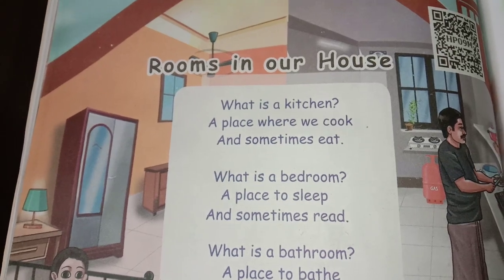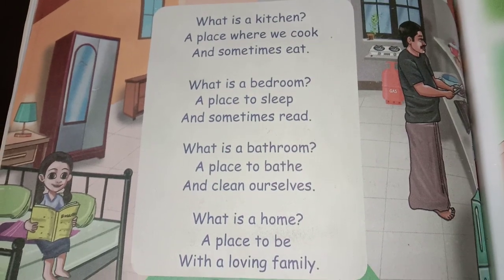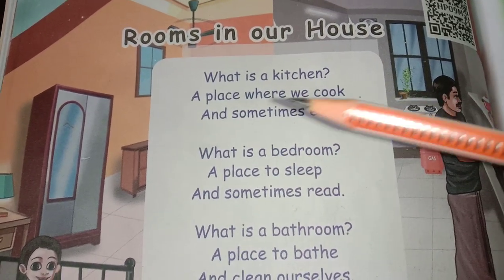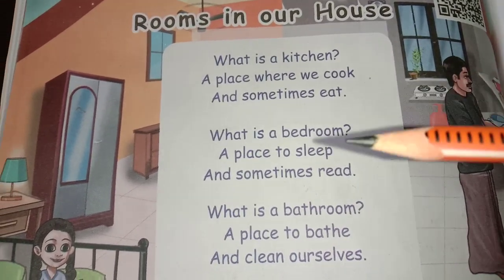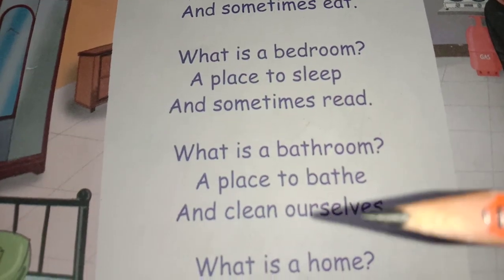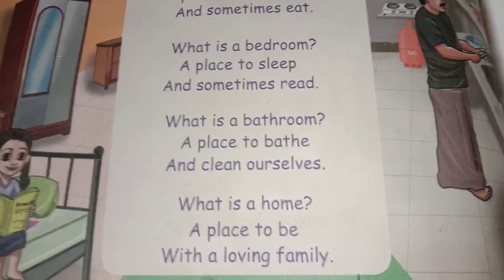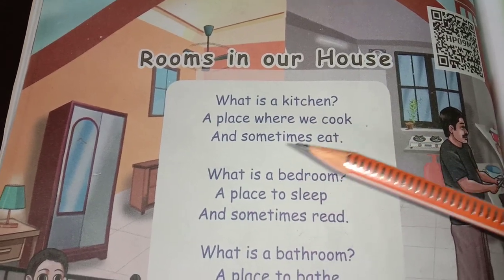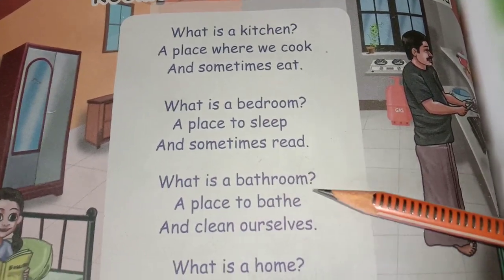3rd std English Unit 1 Poem Rooms in our House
3rd std English Unit 1 Poem Rooms in our House